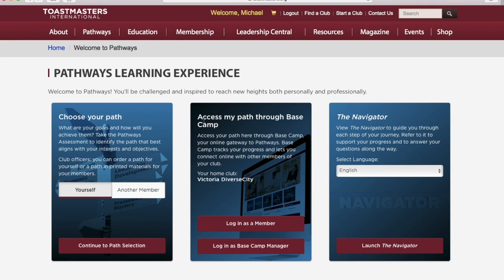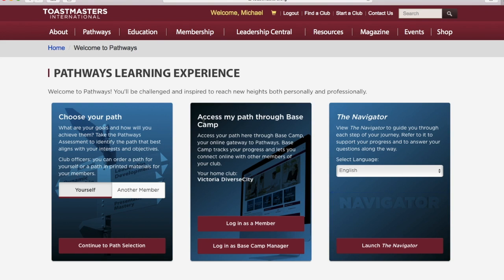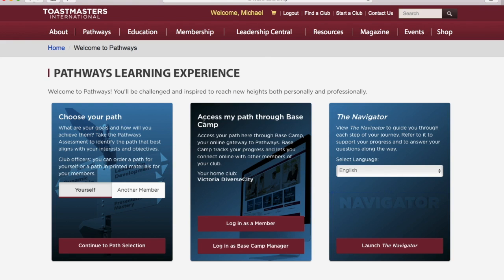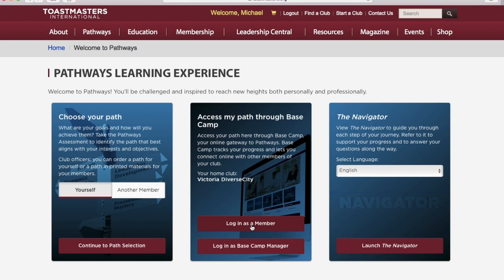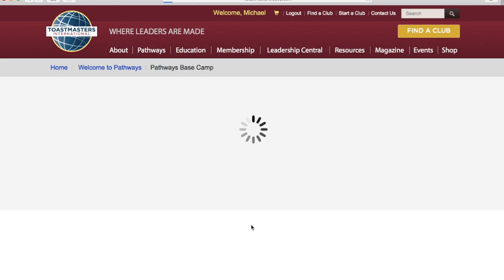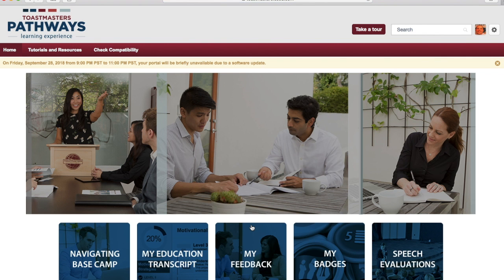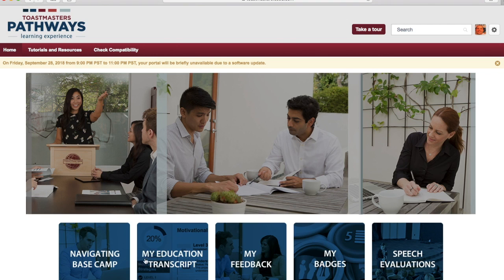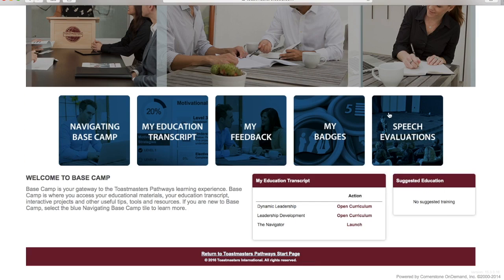Pathways Login Basics of Pathways